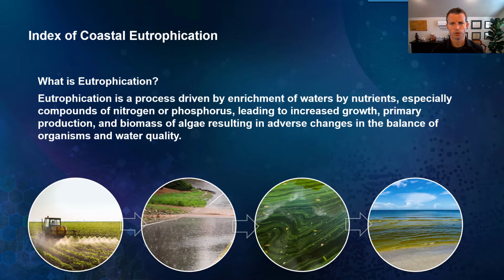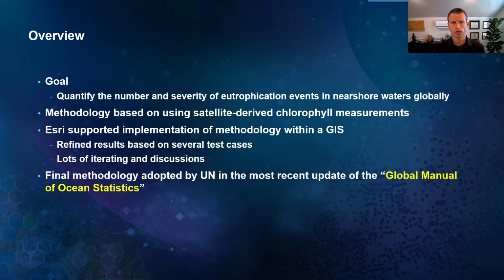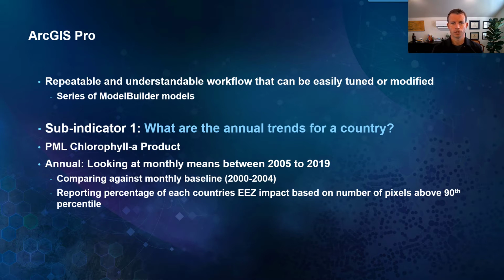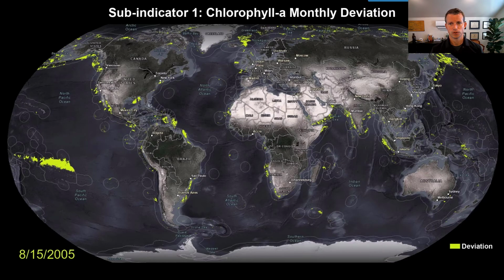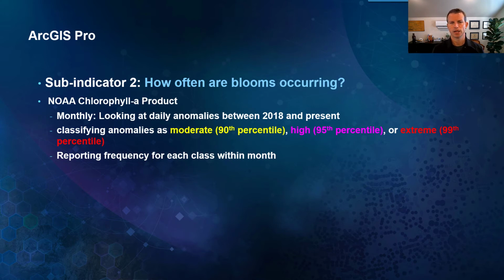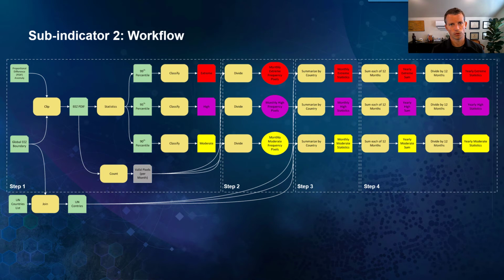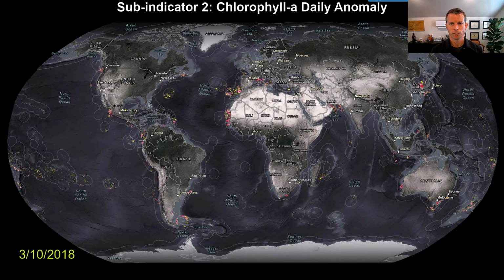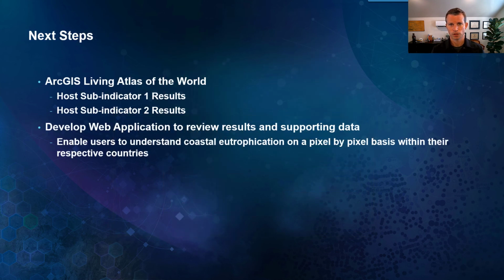GEO SDG14 1 Chlorophyll a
SDG 14.1.1a - Coastal Eutropication